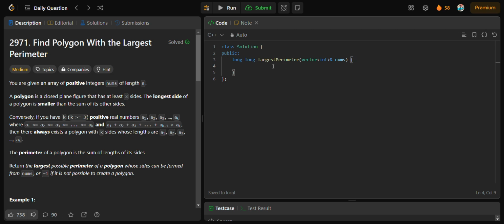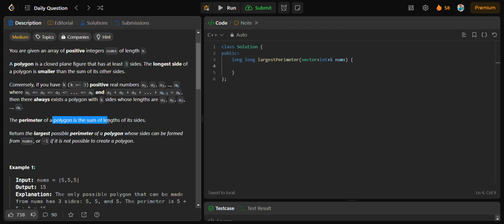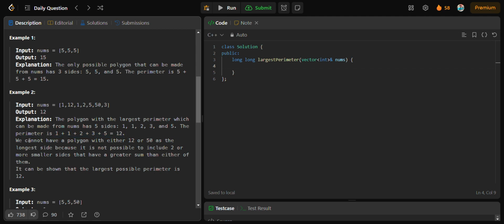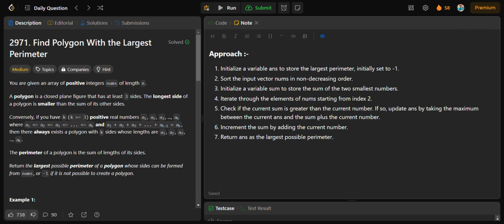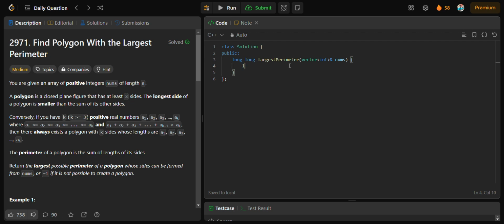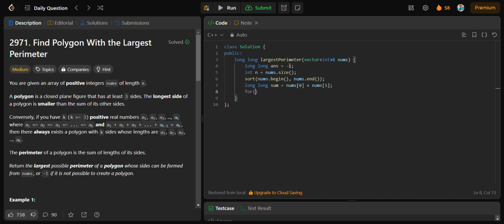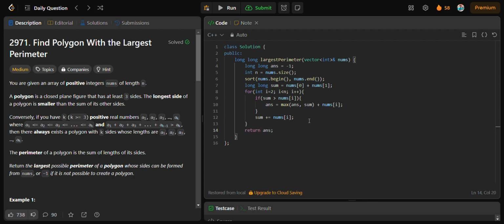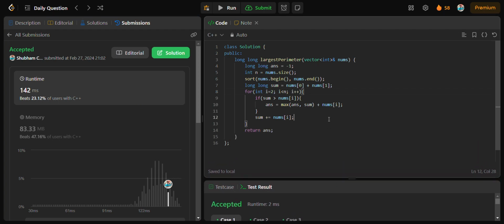✅Day 46 | LeetCode 2971. Find Polygon With the Largest Perimeter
Prepare for an exciting exploration of array manipulation and optimization as we tackle the task of finding the largest perimeter among all possible triangles formed by elements of a given array. Brace yourself for an adventure through algorithmic ingenuity and optimization mastery.

🎯 Problem Overview:

Our mission is to find the largest perimeter among all possible triangles that can be formed by selecting three integers from the array 'nums'. We aim to devise an algorithm that efficiently computes and returns the largest possible perimeter.

🚀 Algorithm Breakdown:

Sort the input array 'nums' in non-decreasing order to facilitate the identification of potential triangle sides.
Initialize a variable 'ans' to store the largest perimeter encountered, initially set to -1.
Iterate through the sorted array, starting from the third element (index 2).
For each index 'i', calculate the sum of the two smallest elements up to index 'i'. This sum represents a potential perimeter if the current element ('nums[i]') can form a triangle with the two preceding elements.
If the sum of the two smallest elements ('sum') is greater than the current element ('nums[i]'), update 'ans' with the maximum of 'ans' and the sum of the three elements.
Continue iterating through the array, updating 'sum' with the addition of each new element.
After processing all elements, 'ans' holds the largest possible perimeter among all valid triangles.
Return 'ans'.
📊 Complexity Analysis:

Time Complexity: O(n * log n) - Sorting the array takes O(n * log n) time, and iterating through the sorted array takes O(n) time.
Space Complexity: O(1) - We use constant extra space for variables.

Delve into the intricacies of array manipulation and optimization as we unravel the solution together! Feel empowered to explore, modify, and deepen your understanding of efficient strategies for finding the largest perimeter among all possible triangles formed by elements of an array. 🔗✨